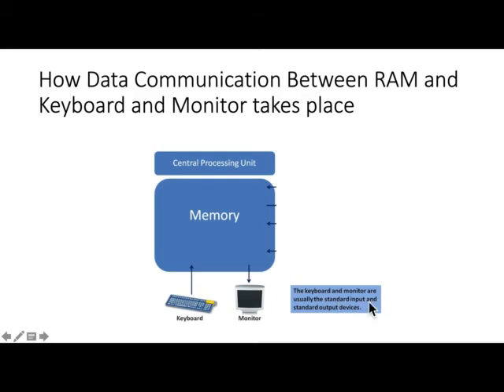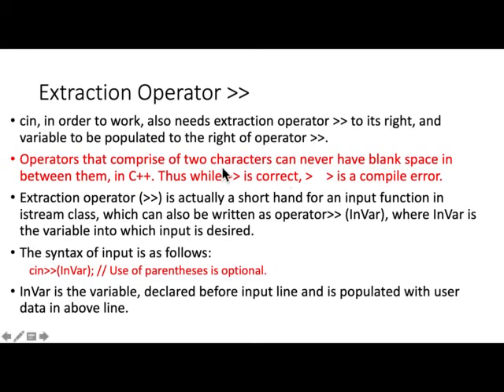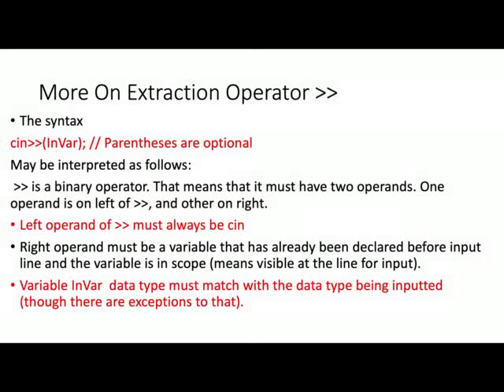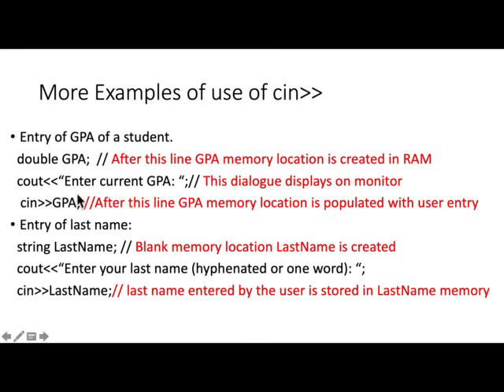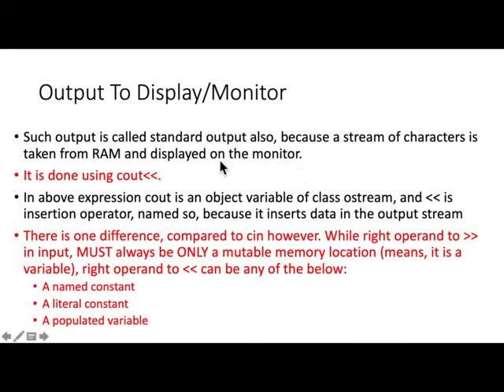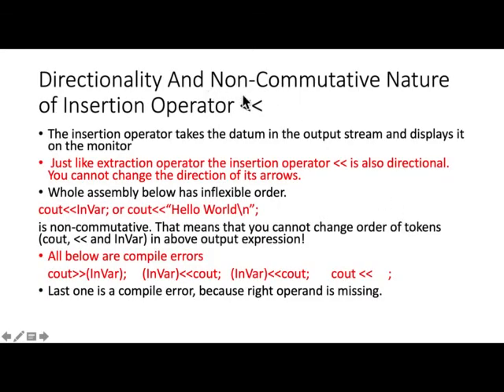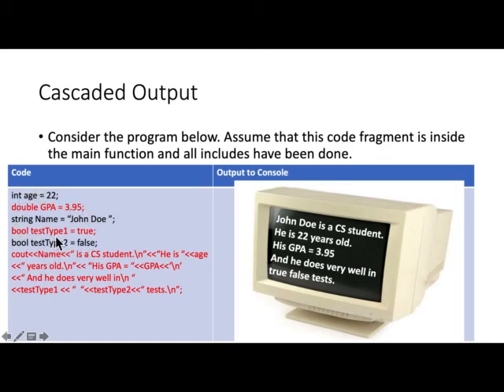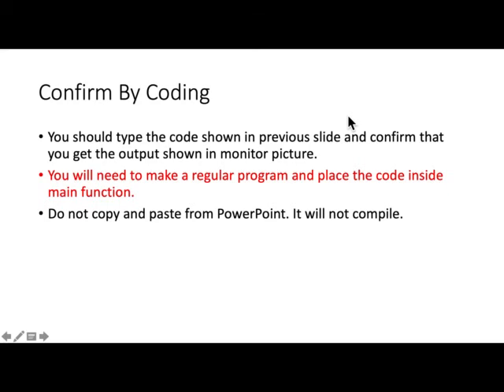Standard Input and Output in C++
In this video we discuss the input from keyboard and output to console in C++. The nature of extraction, and insertion operators are discussed in detail. Non-commutivity of input and output expression is discussed.  Nature of binary extraction and insertion operators is discussed.